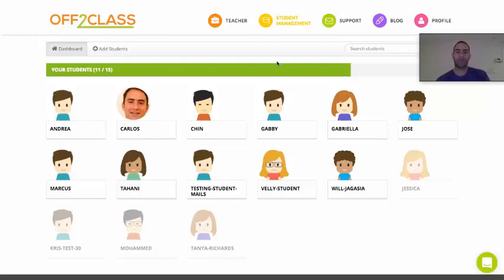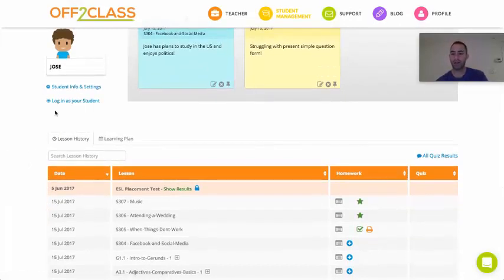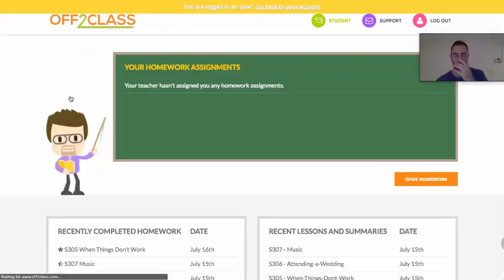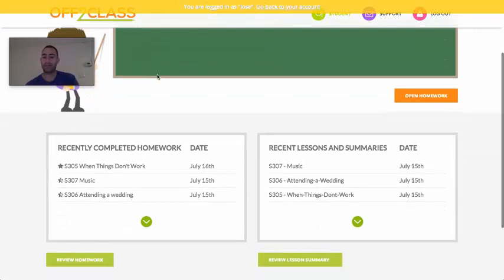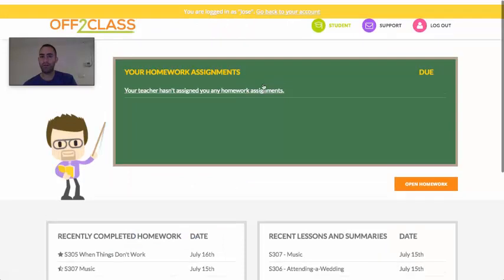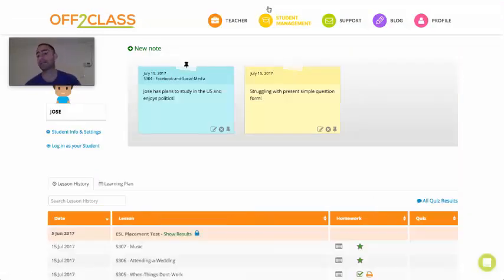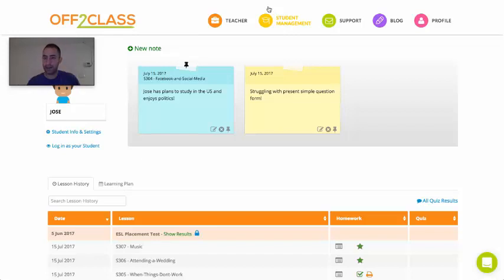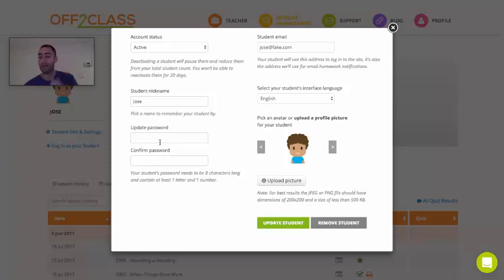Video 18 - Troubleshooting and Resolving Student Issues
We walk you through some troubleshooting tactics to use when your students are having issues using the platform.